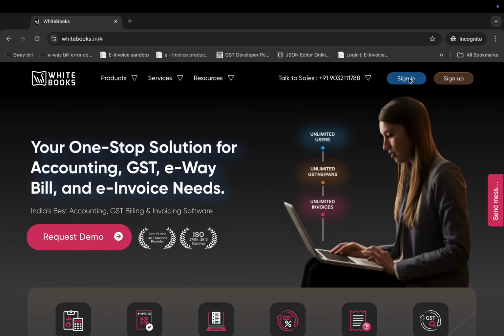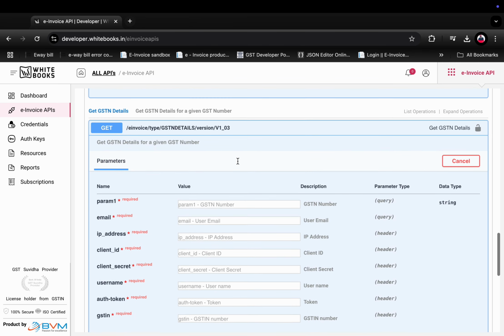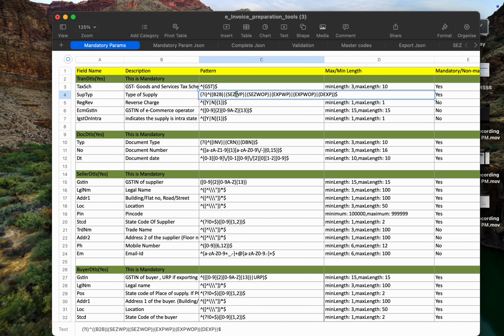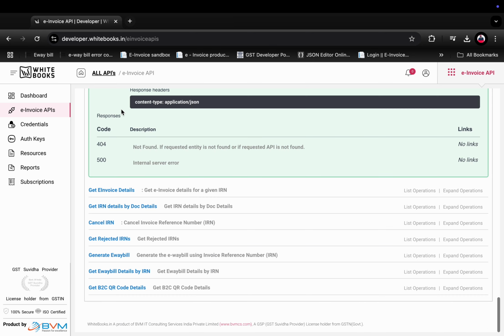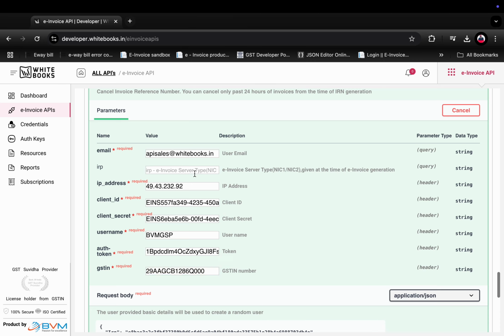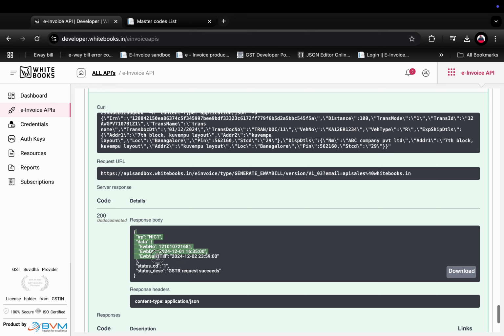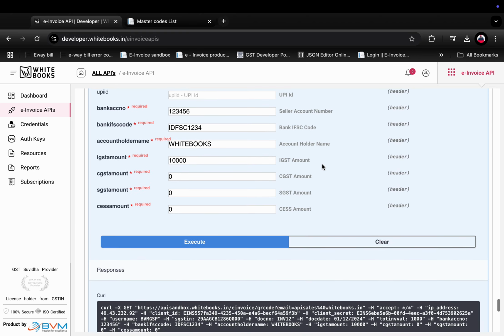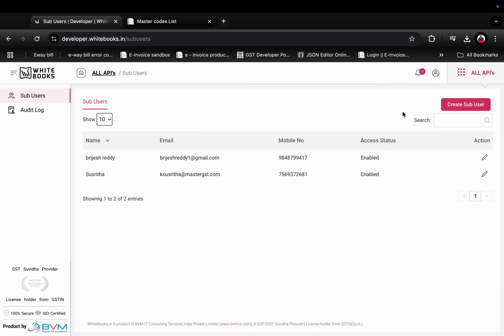Simplify e-Invoicing with WhiteBooks API | A Beginner's Guide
e-Invoice API sandbox demo I IRN and QR code generation I Whitebooks sandbox API demo I
eInvoice API

Explore the world of e-Invoicing and discover how the WhiteBooks API can streamline your invoicing processes. This beginner-friendly guide breaks down the basics of integrating the WhiteBooks API into your workflow, helping you automate invoicing, ensure compliance, and save valuable time. Perfect for developers and business owners looking to simplify their operations, this video covers key features, setup instructions, and real-world applications. Start your journey to seamless e-Invoicing today!